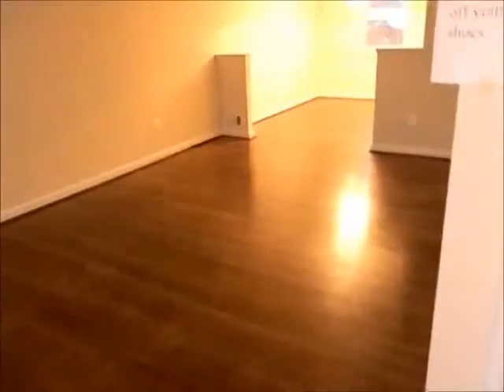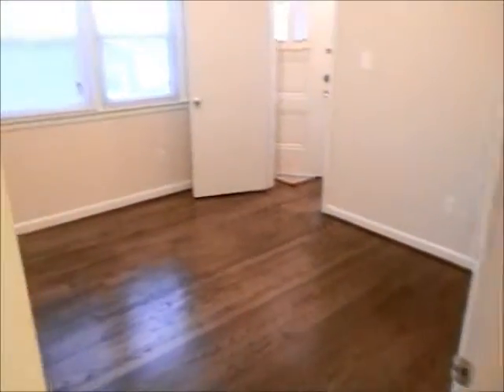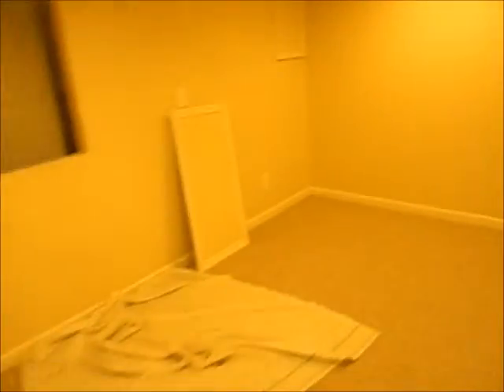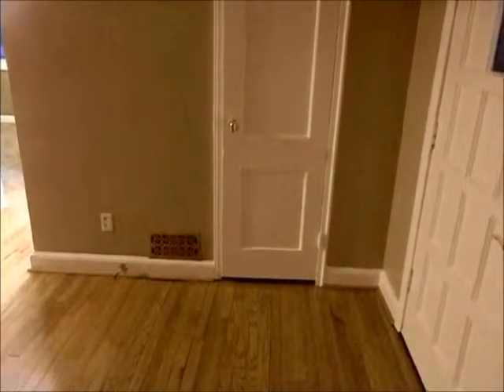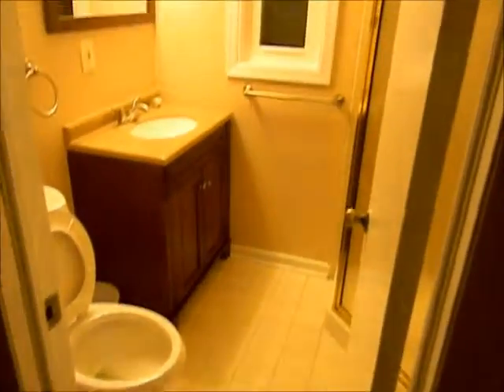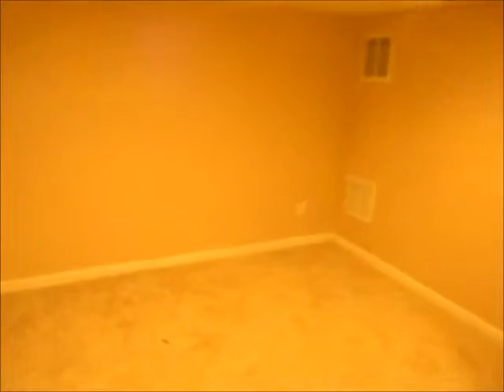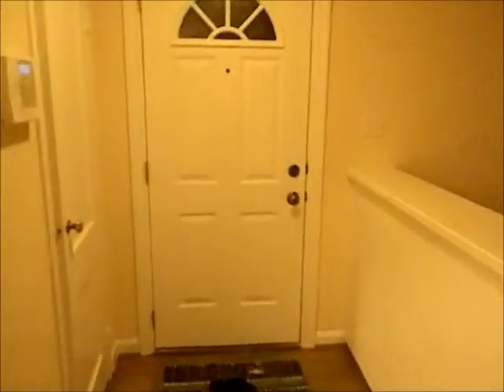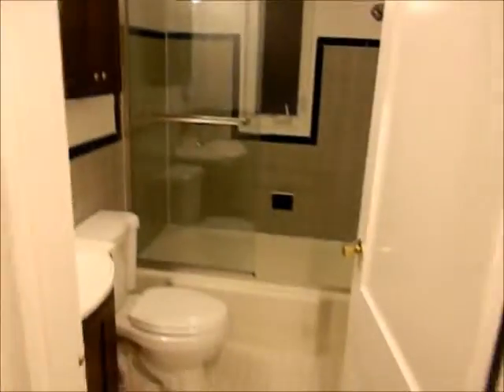3 houses relocation